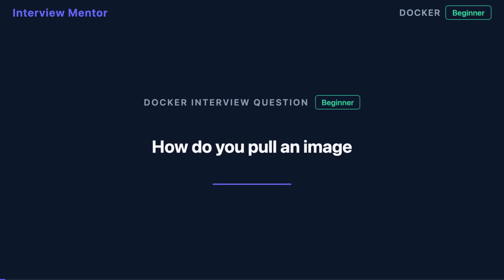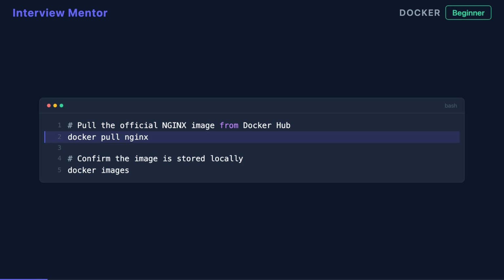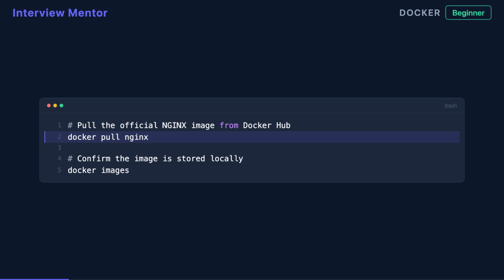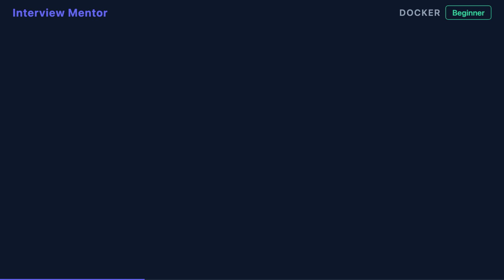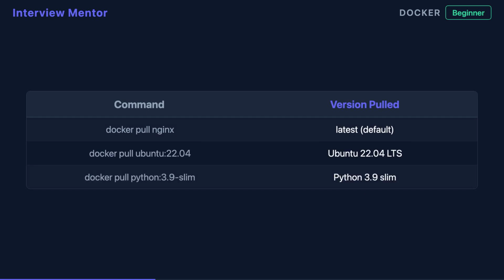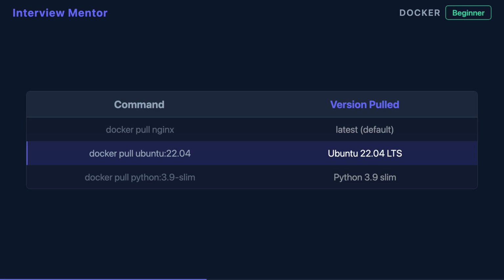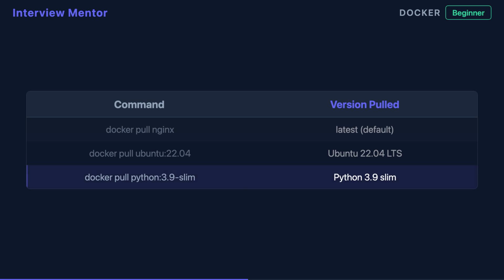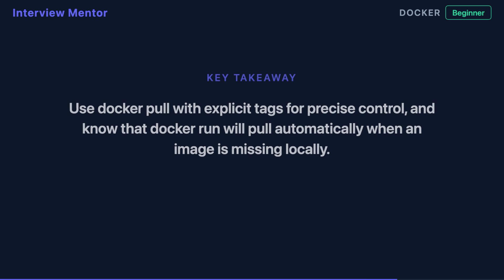How to Pull a Docker Image from Docker Hub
Learn how to pull Docker images from Docker Hub using docker pull, how image tags work for pinning specific versions, and how docker run automatically fetches images when they are not cached locally. Essential Docker knowledge for technical interviews.